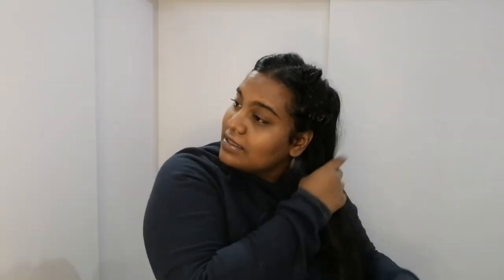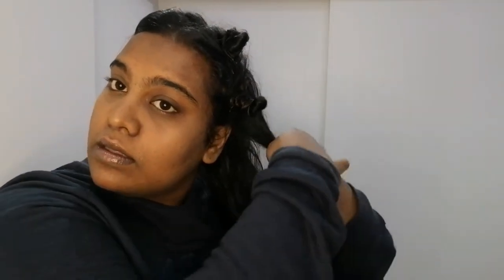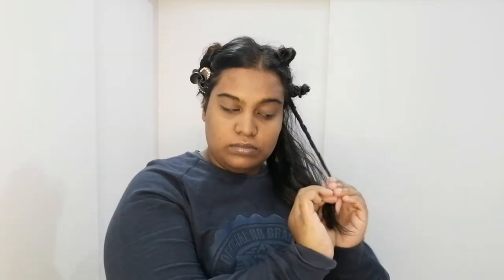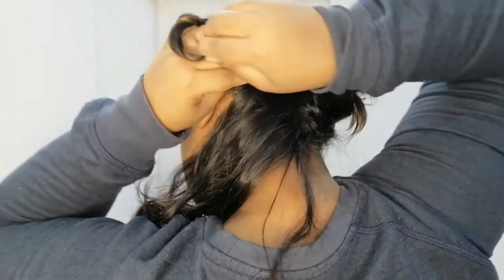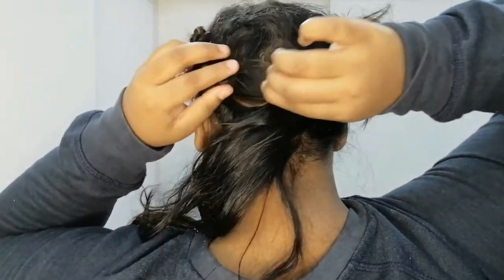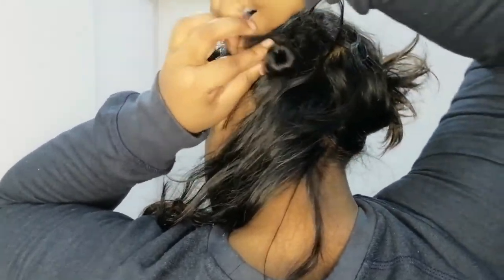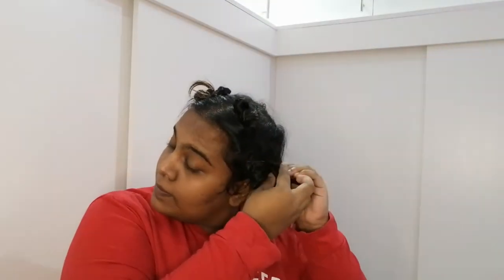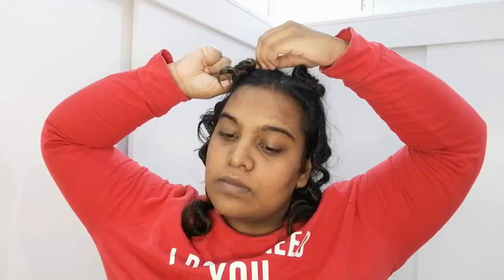HEATLESS CURLS!!! | Raheela Ramdhani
hello there beauty babes
i hope you guys are doing well and are safe

today i am back with another video
i am doing heatless curls

- Raheela Ramdhani